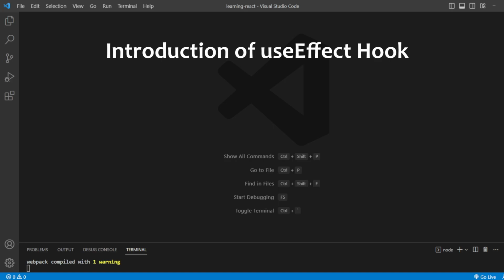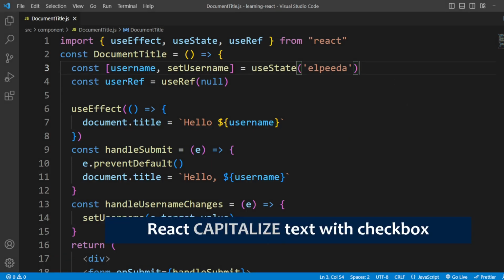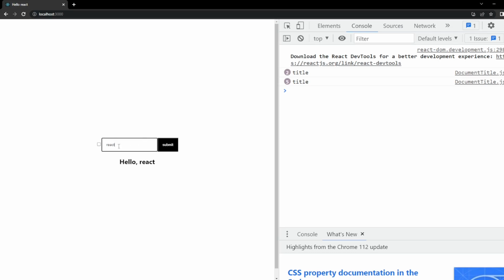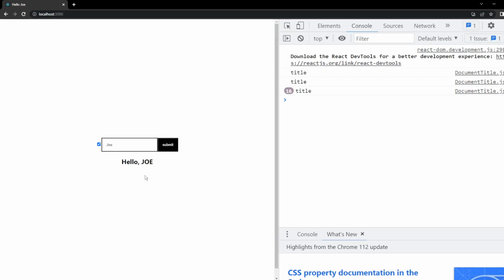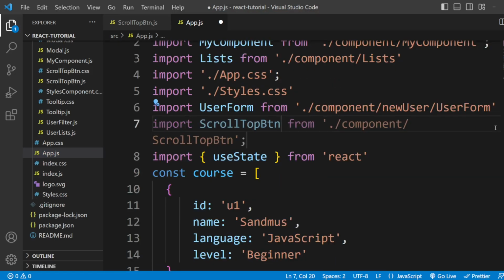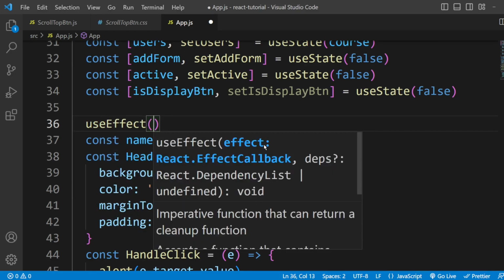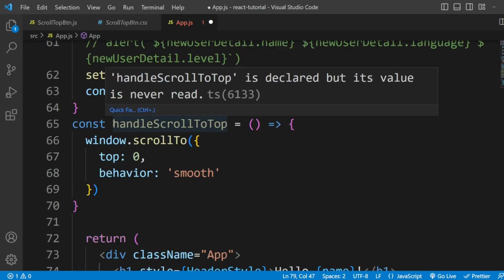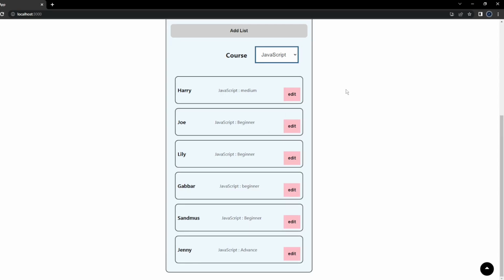A Simple Explanation of useEffect React Hook | Scroll to Top - part 19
useEffect is a React hooks that helps manage side effects in your app. In this React JS tutorial we'll learn about useEffect hook in detail and also We'll add a scroll to top position button to our React JS project in this tutorial, and at the end, we'll take a look at the clean up function.

I also write an article about useEffect hook and how to use array of dependencies in detail please visit If you enjoy reading more.

timestamps -
00:00 - Intro
0:34 - Breifing introduction of useEffect hook
1:8 - Change page title
2:41 - React capitalize text with checkbox
5:24 - useEffect hook with dependency array
7:24 - useEffect hook with an empty array of dependency
8:12 - Scroll to top position button
14:7 - useEffect clean up function
15:43 - Outro